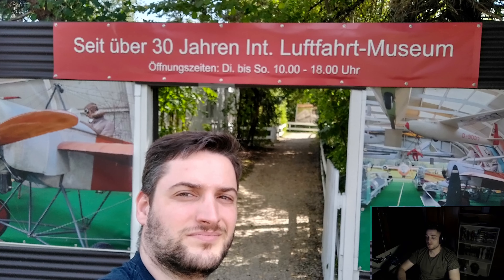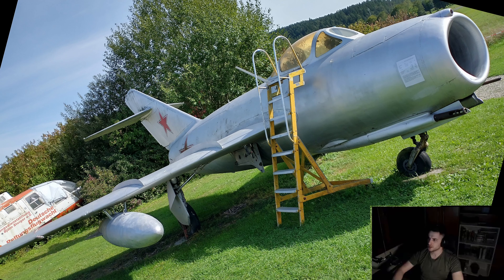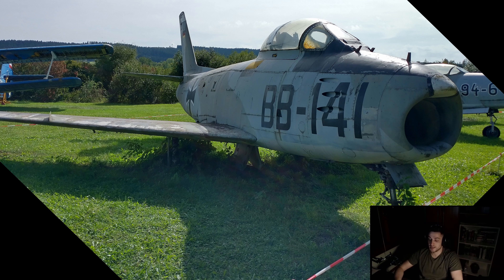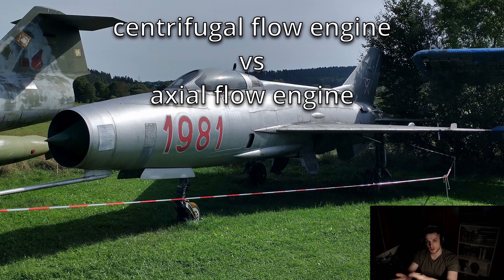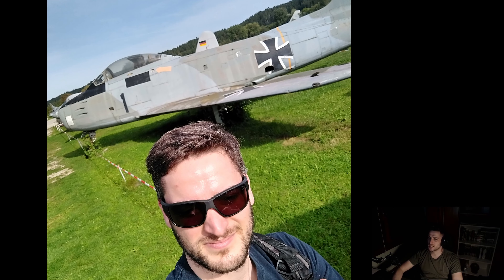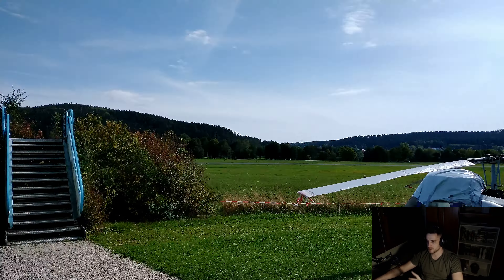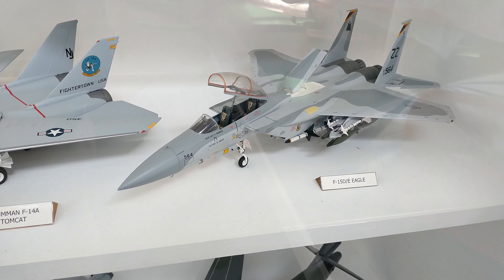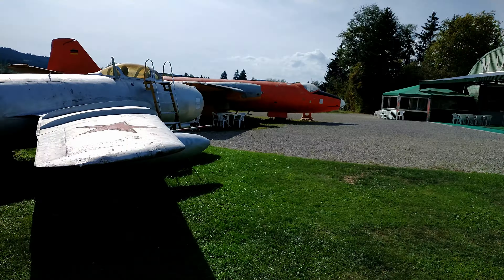Exploring The Bavarian Air Museums #1: Internationales Luftfahrt-Museum (Schwenningen) [4K]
* THIS IS A REUPLOAD. The audio on the external part of the video was bad, so I redid it. *

My first episode exploring air museums in the Bavaria region.

00:00 pictures
11:04 beginning of videos
11:30 hangar videos
22:13 external area
37:55 outro

Shirt: No One Gets Out Alive (NxOxGxOxA) [Banjo Slamming]